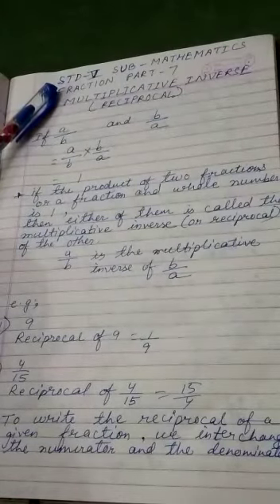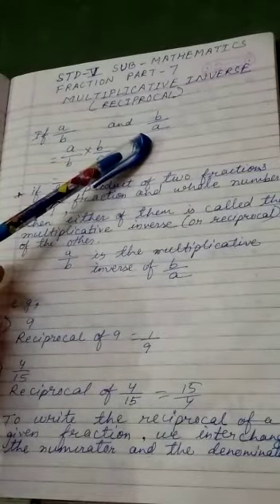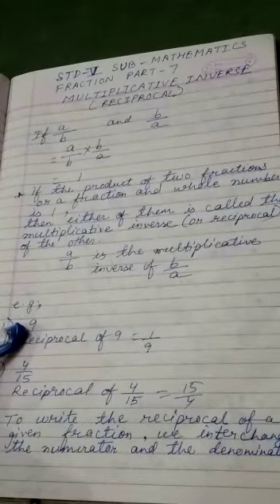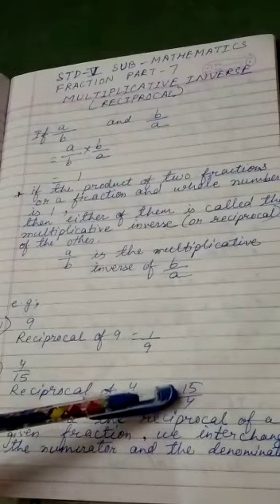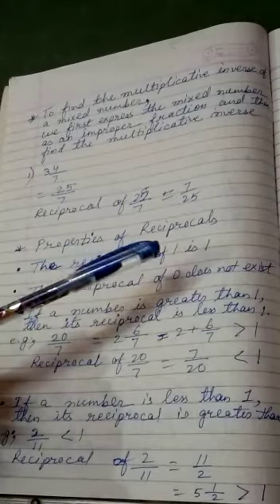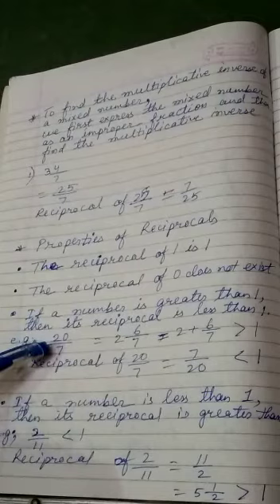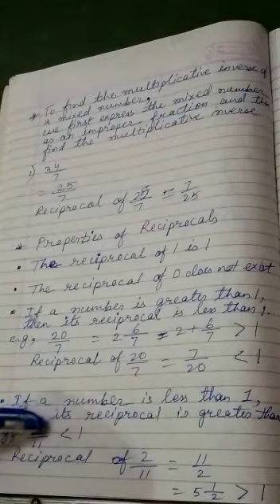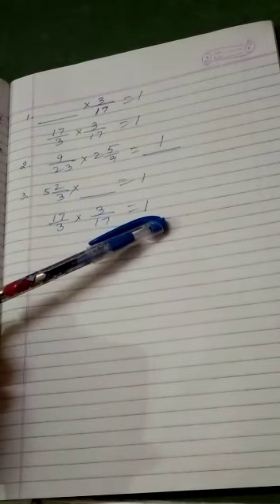Std-v mathematics part 7